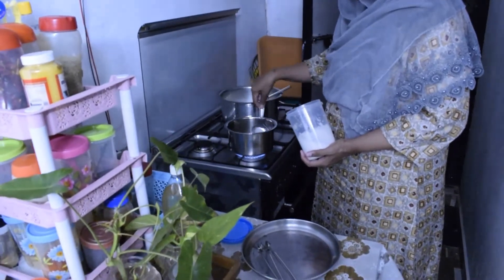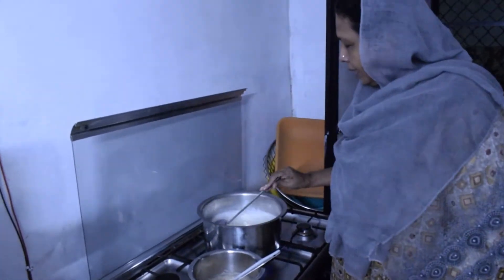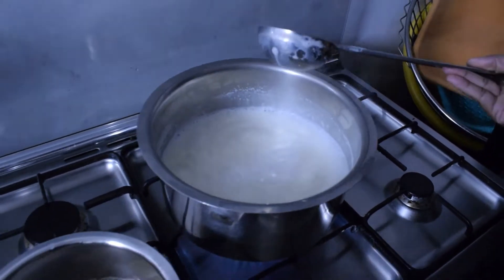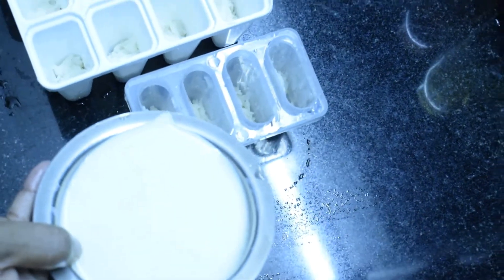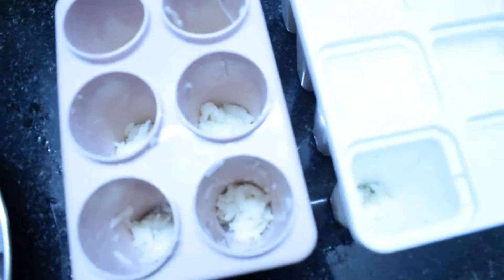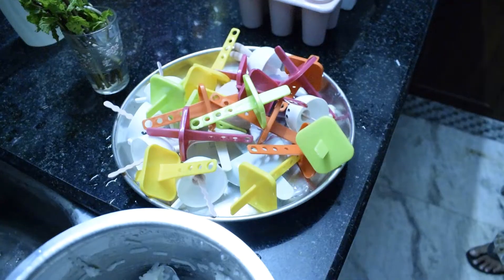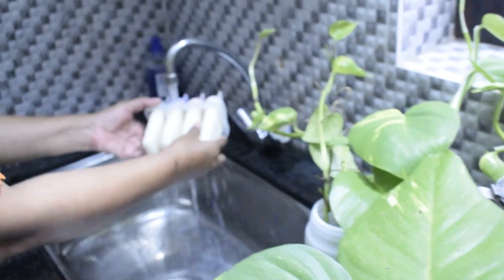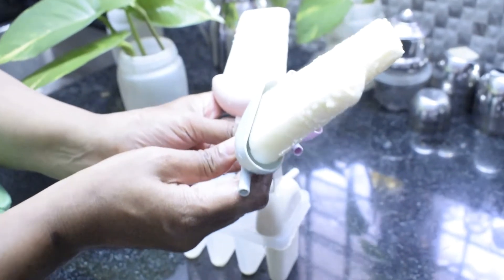SEMIYA ICE CREAM/സേമിയ ഐസ് ക്രീം ഇത്ര ടെസ്റ്റിൽ വീട്ടിൽ ഉണ്ടാക്കാൻ കഴിയുമെന്ന് അറിയില്ലായിരുന്നു !!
Cooking is an Art, Enjoy and refreshing your mind!. If you do it  Interestedly and dedicatedly it will helps you to learn it easily and to make tasteful food items. So others will like your cooking by this.

 Here, I am continuously introducing the recipes ,Which you can easily understand.

 And I tried my best to include almost every kind of following food items in it.

 Kerala Recipes
 North Indian
 Arabic dishes

If your are interested on my videos about recipes  ...don't forget to give your precious suggestions I hope your full support my attempts on food recipes...

zia nowshul kitchen